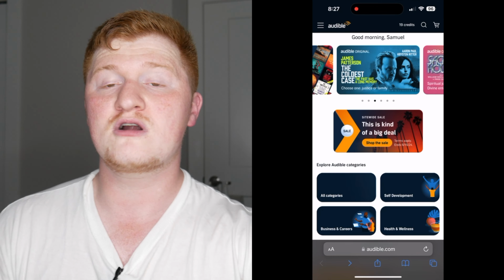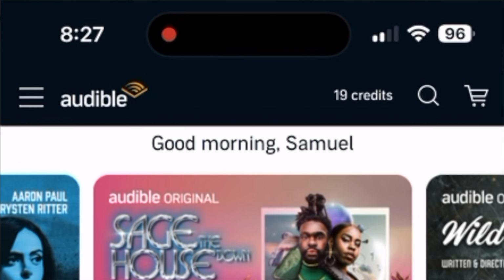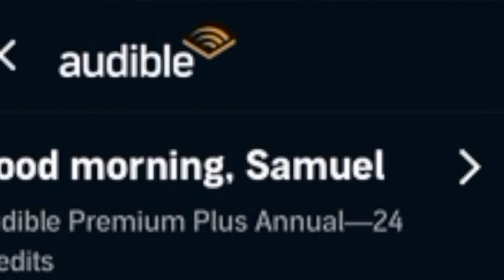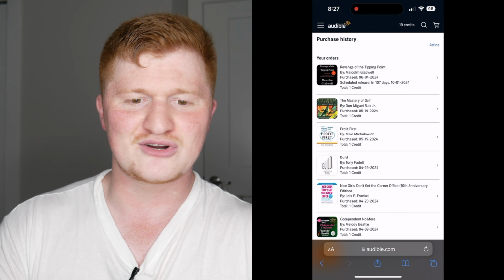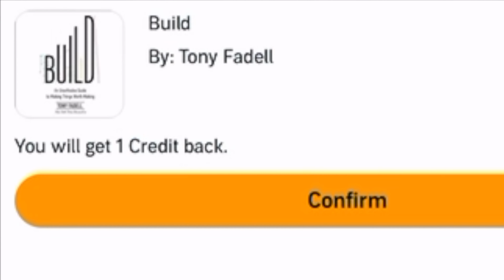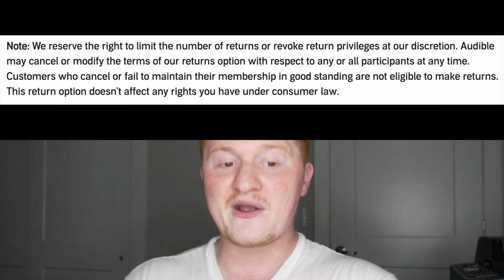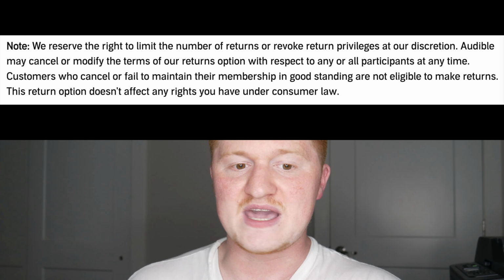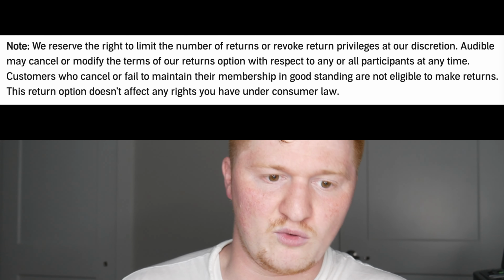How to Return an Audible Book in 2024 Tutorial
This is a tutorial on how to return an Audible book in 2024. If you're looking to return your audiobook, look no further! This is the answer.

40 OF MY FAVORITE BOOKS 📚 (And WHY I Think You Should Read Them!): 🤓